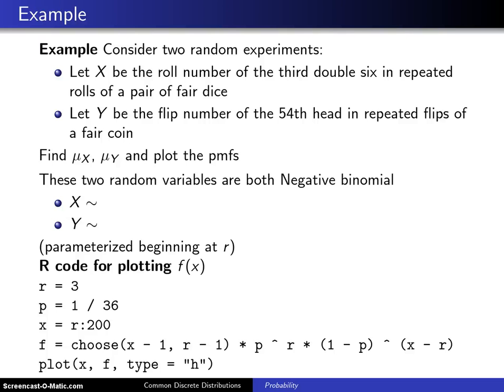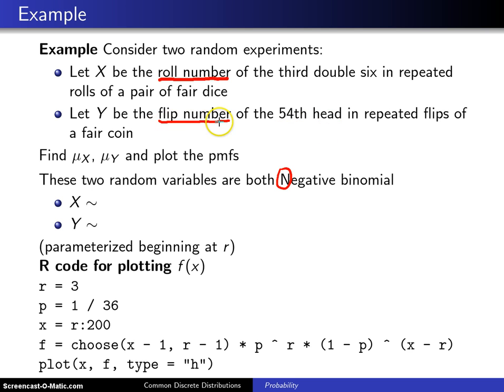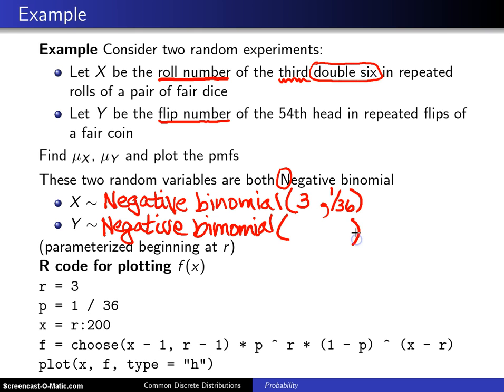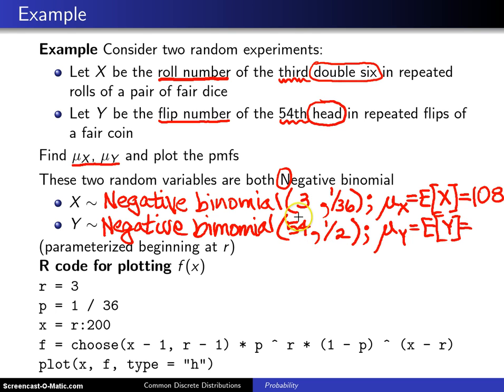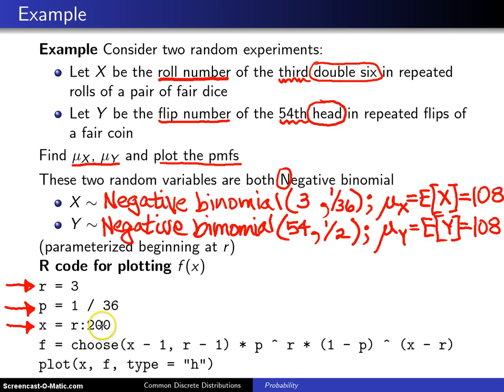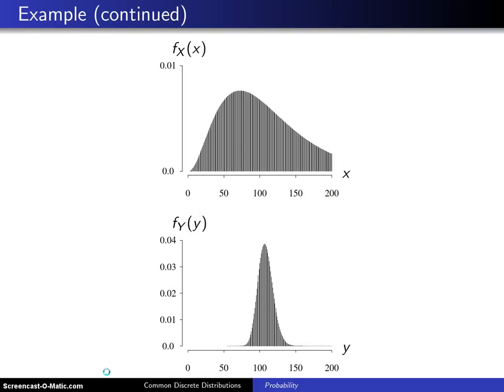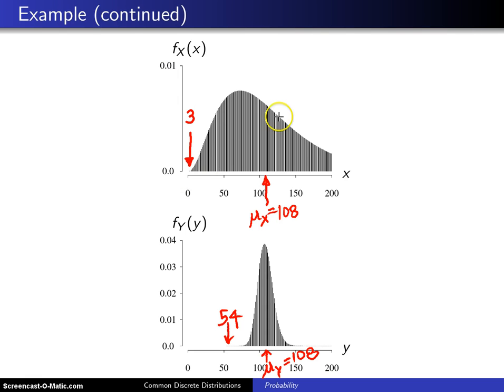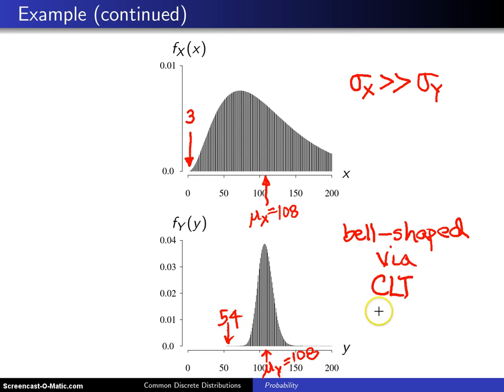Negative binomial distribution -- Example 2